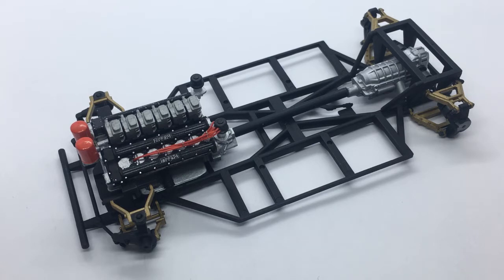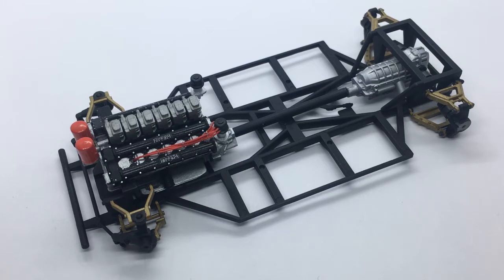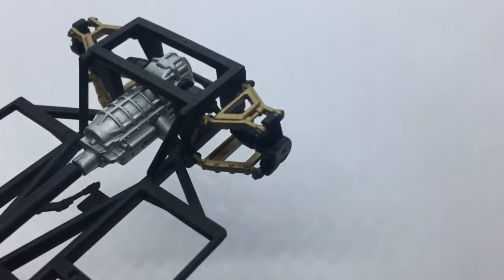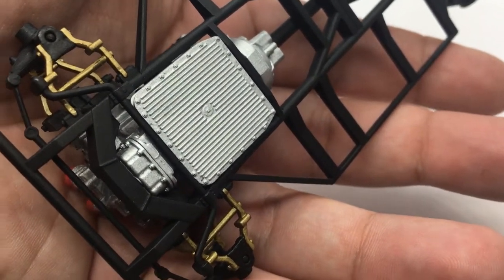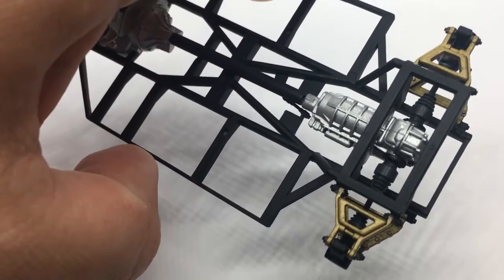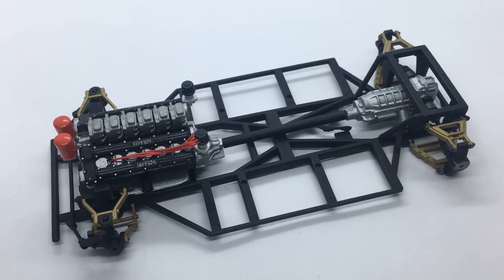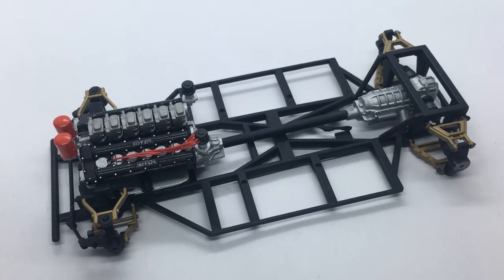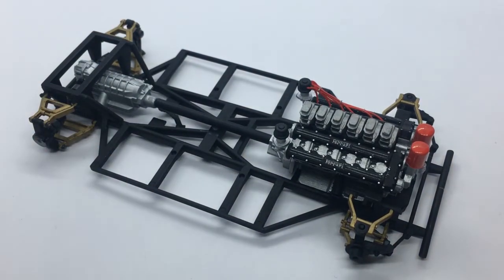Building the 1/24 Scale "Miami Vice" Ferrari Daytona - Part 2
Ferrari 365GTB/4 Daytona Speciale by Fujimi (kit #08102); chassis and engine work.